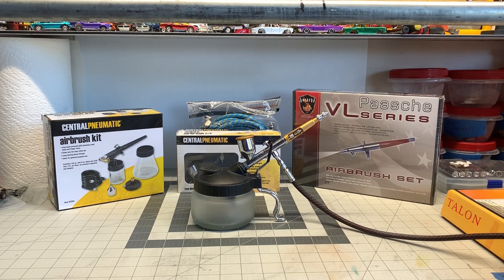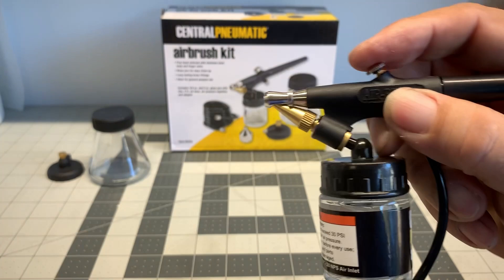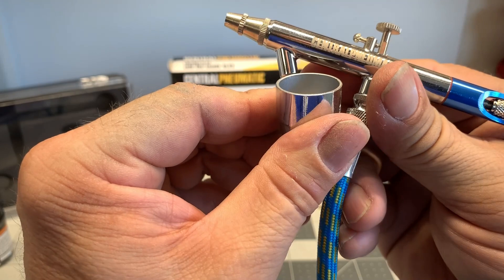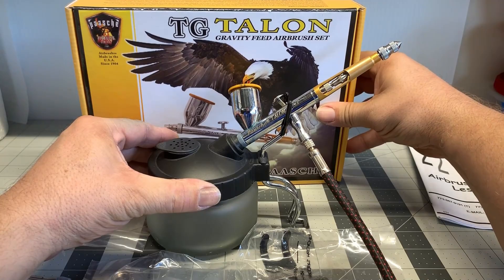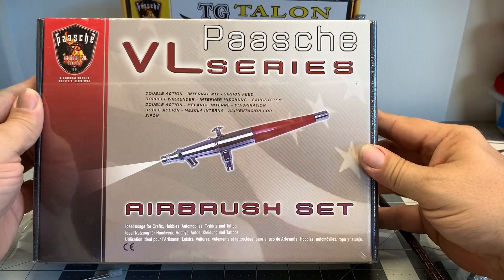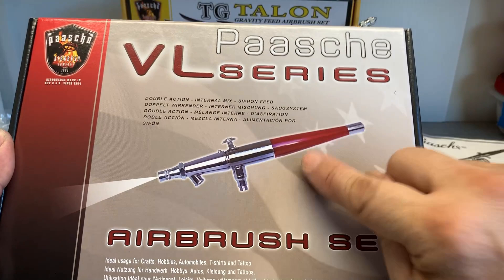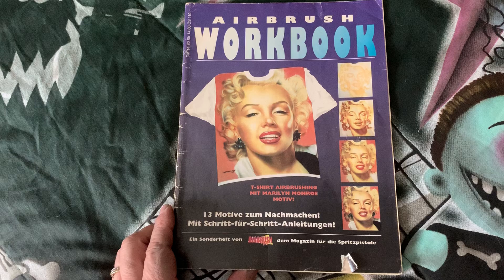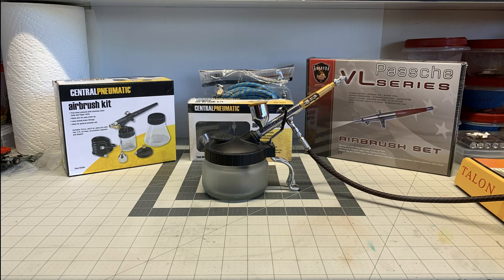How to Select an Airbrush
Amazon Store: